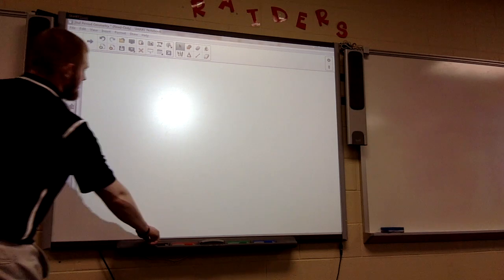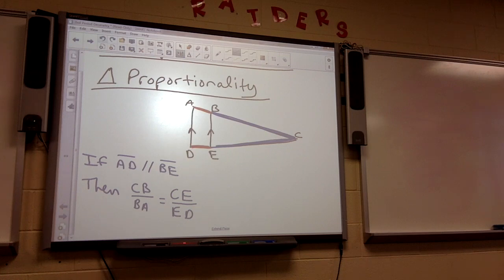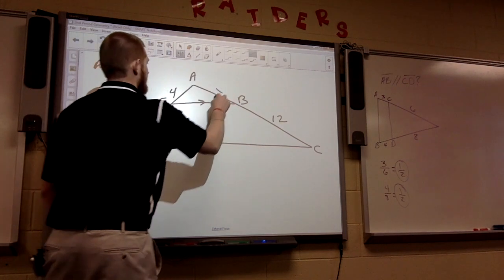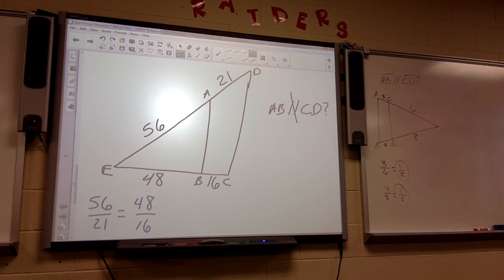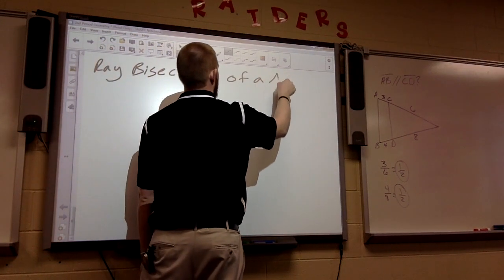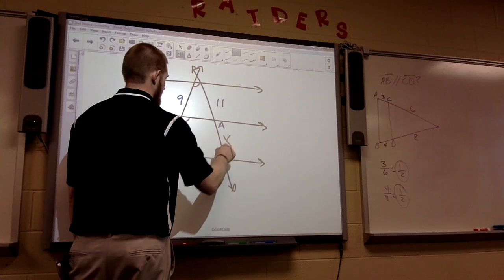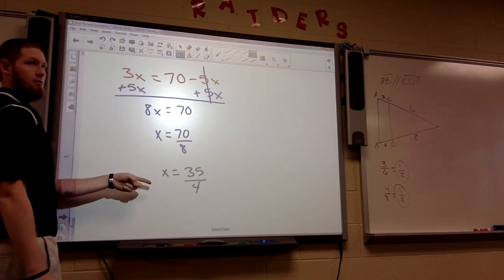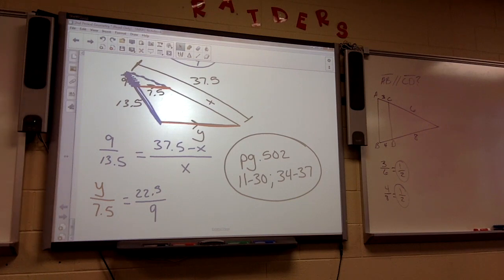Geometry- 8.6 Proportions and Similar Triangles